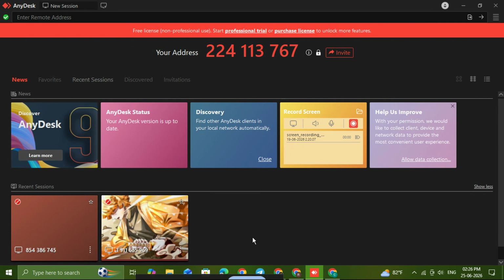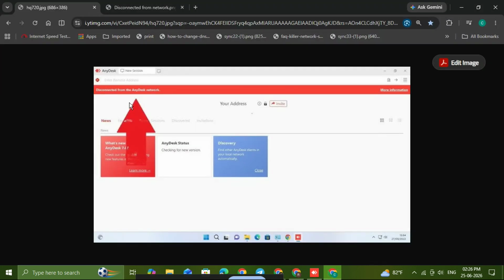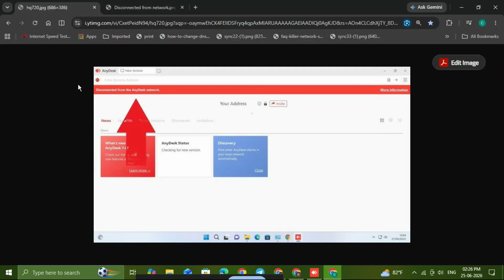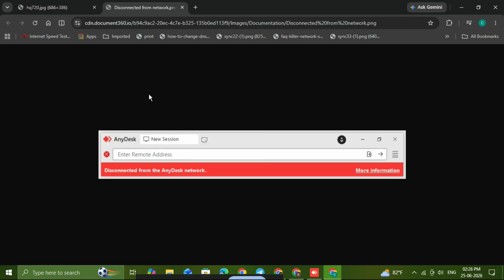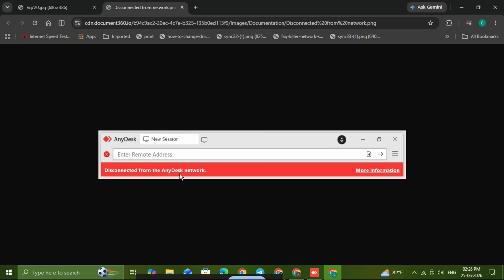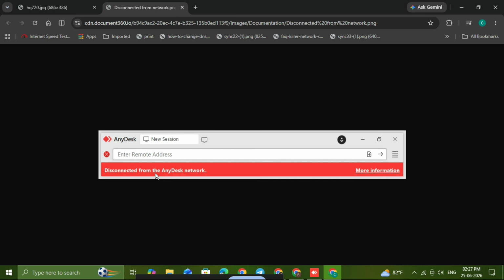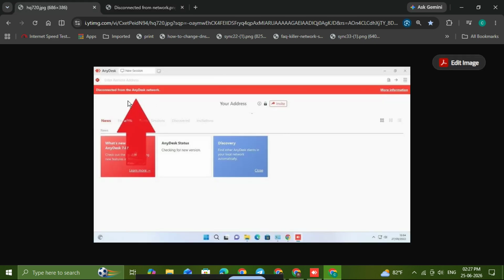How To Know AnyDesk Is Disconnected (Easy Guide)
Learn how to quickly tell if AnyDesk is disconnected by checking the top-left status icon and network message. This simple guide helps you confirm connection issues fast and know what to look for before troubleshooting.

🕚Timestamps:
0:00 Intro
0:14 Open AnyDesk
0:24 Check the Top-Left Corner
0:39 Look For The Red Light Icon
0:52 Read The Disconnected Message
1:11 What To Do If It Stays Disconnected
1:31 Quick Recap and Outro

✍️What You'll Learn In This Video:
• How To Check If AnyDesk Is Disconnected
• How To Read The Top-Left Status Icon In AnyDesk
• How To Spot The Red Light Connection Indicator
• How To Identify The "Disconnected From The AnyDesk Network" Message
• How To Troubleshoot Basic AnyDesk Connection Issues

💡Pro Tips:
• Restart AnyDesk if the red status icon stays visible.
• Make sure your internet connection is working properly.
• Check firewall or antivirus settings if AnyDesk won’t reconnect.
• Keep AnyDesk updated to avoid connection bugs.
• Use the status message as your first troubleshooting clue.